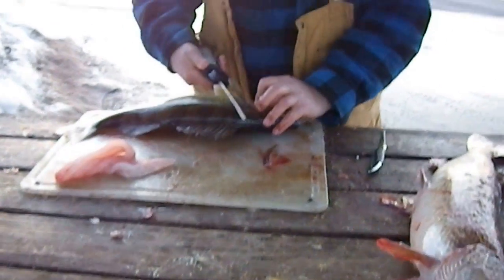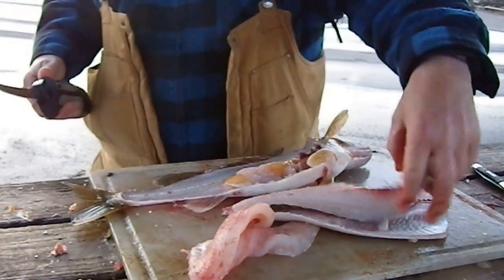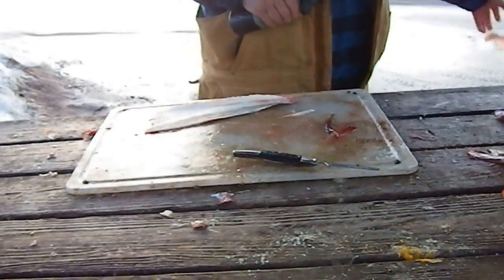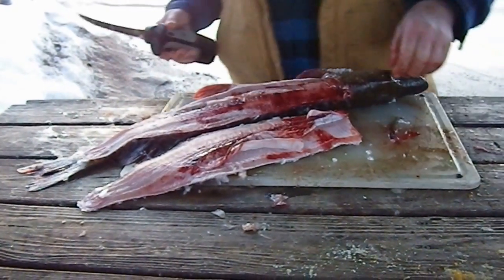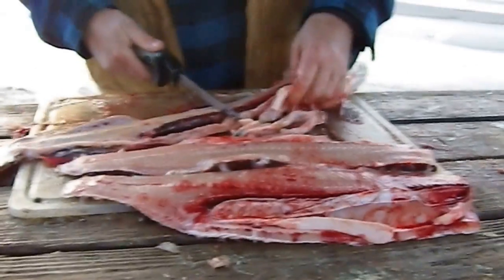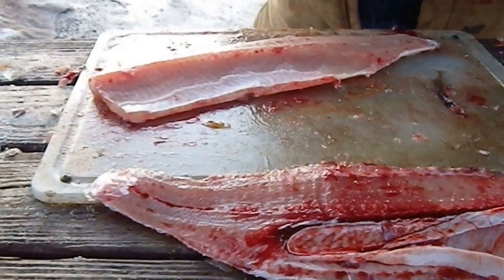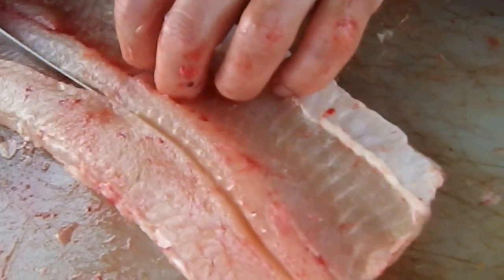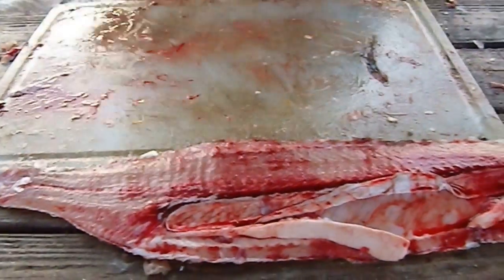How to fillet Big Walleye and Pike boneless in HD LyubakaVideo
How to fillet Big Walleye and Pike boneless in HD
Recommended:
Rapala Lithium Ion Cordless Fillet Knife
Waterproof Digital Camera 16 MP
YETI Tundra 35 Cooler (White)
Cutting Board Set Dishwasher Safe
Fish Without a Doubt (Cook Book)
How to Cook Everything: 2K Recipes
Frabill Power Stow Net
Wisconsin River Fishing Map, Castle Rock Dam to Wisconsin Dells Dam
Southern Wisconsin Fishing Map Guide
Ebates: Coupons, Deals, Promo Codes & Cash Back Met a couple of anglers by the River's Edge fish cleaning station in Wisconsin Dells and they were kind enough to share their method of cleaning big gamefish with the Rapala electrical fillet knife. Follow